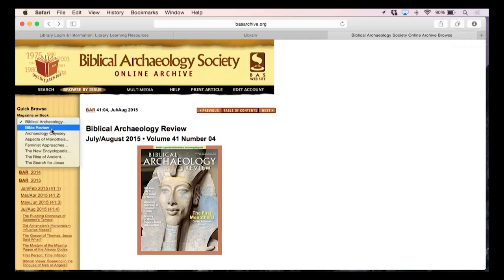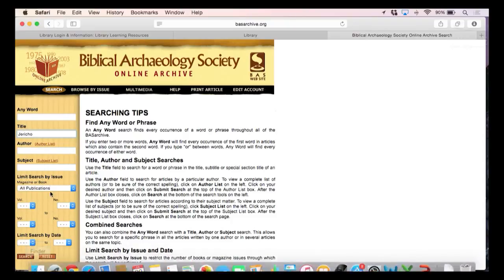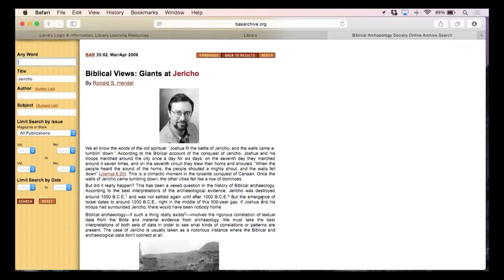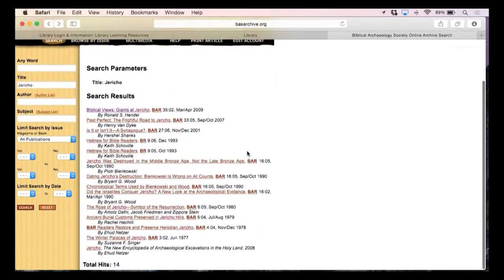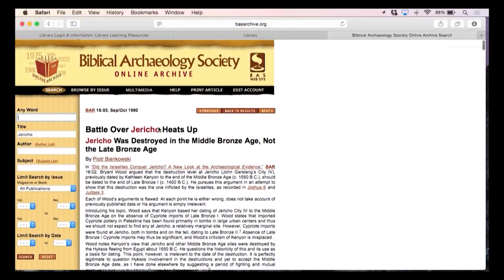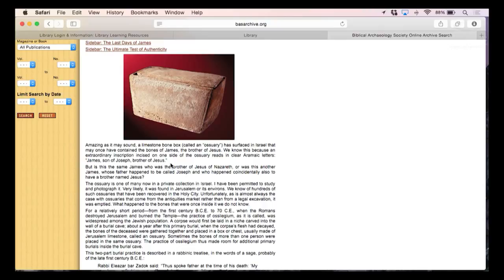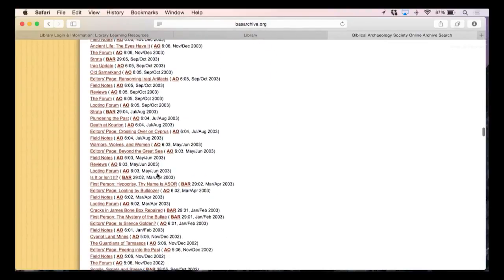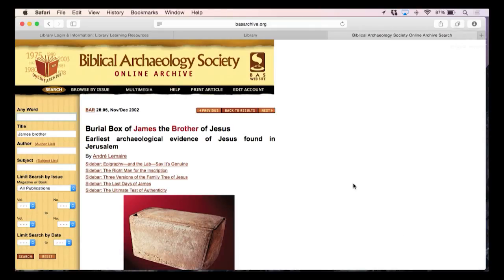RS-210: 2.1 BAS Database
by Mrs.Debbie Cox